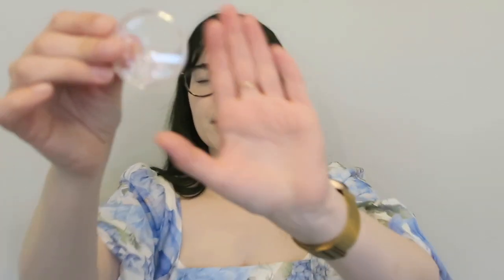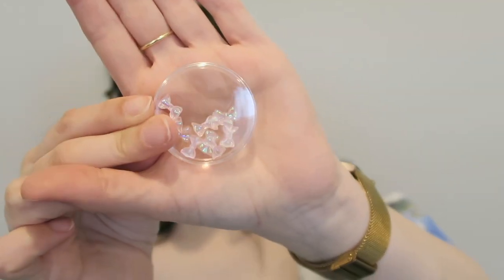Store Review: TesterKorea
NATURE REPUBLIC Snail Solution Trial Kit

Second order:
DAISO Collagen Essence Gel Mask